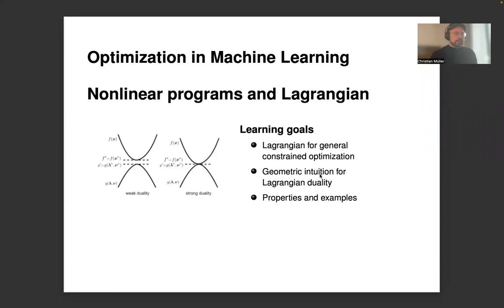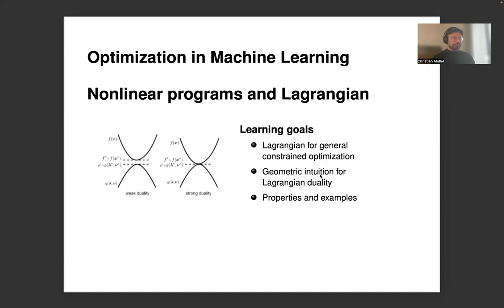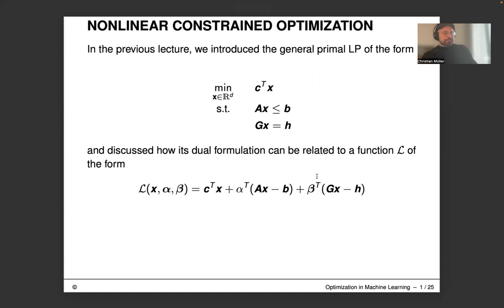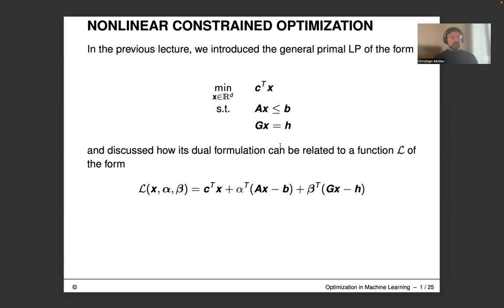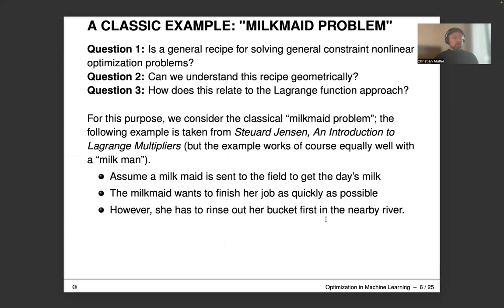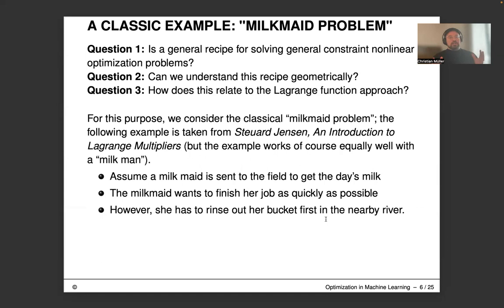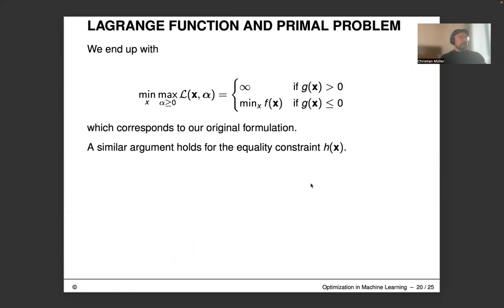Optimization in Machine Learning - Constrained Optimization - Nonlinear programs and Lagrangian